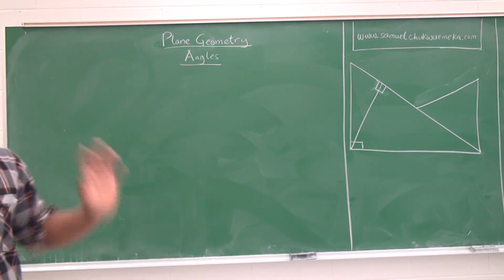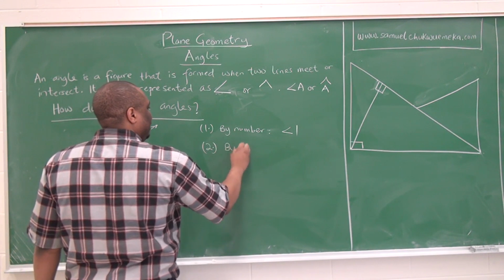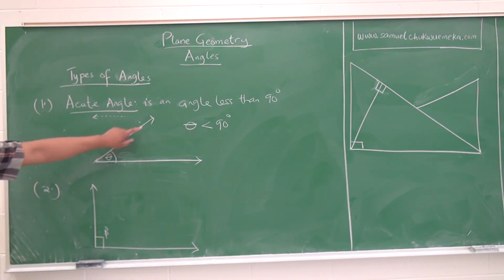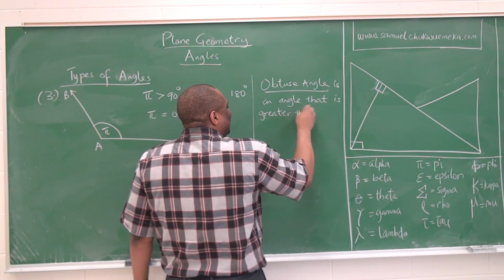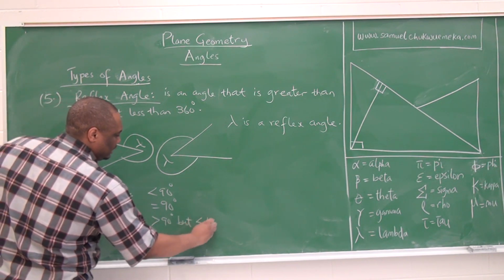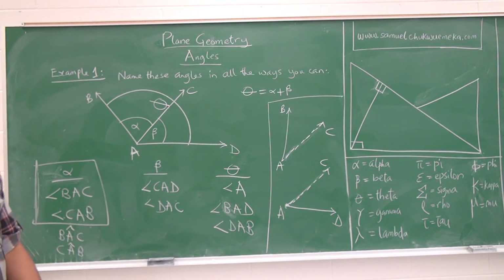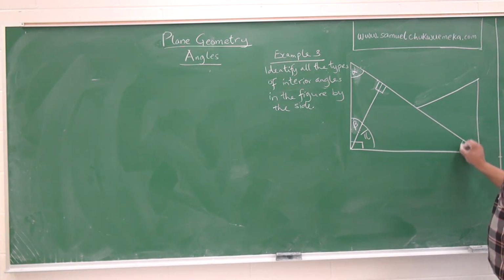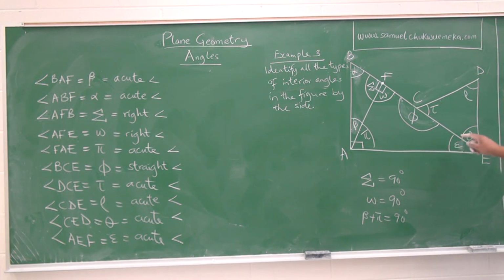Plane Geometry: Angles - Part 1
This video clearly explains the naming, and types of angles. Several examples were solved.